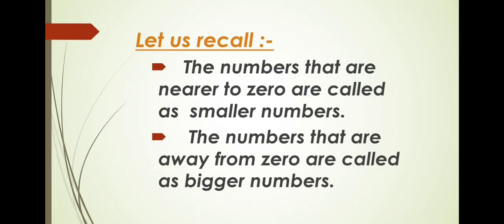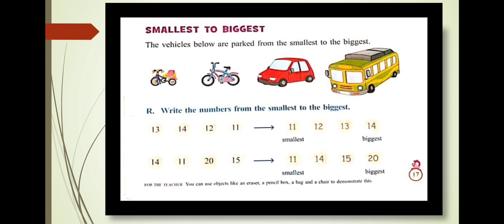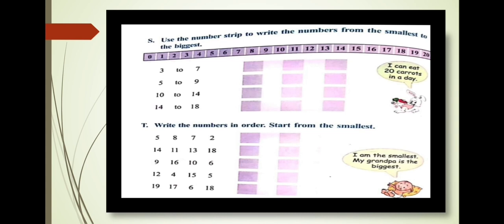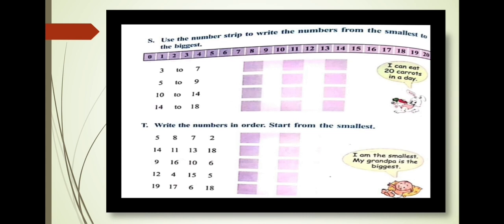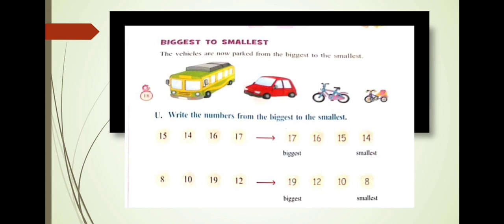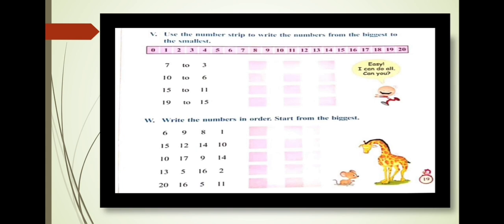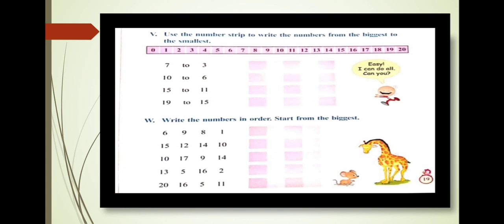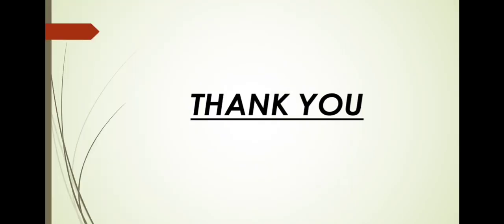Ch 1 / Numbers Up To 20 (Part 5) / Maths / Std I / By Siliva Taiday / SVPS BESA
Ch 1 / Numbers Up To 20 (Part 5) / Maths  / Std I